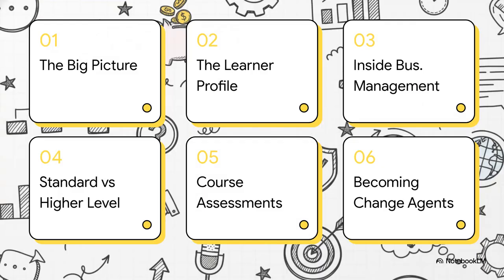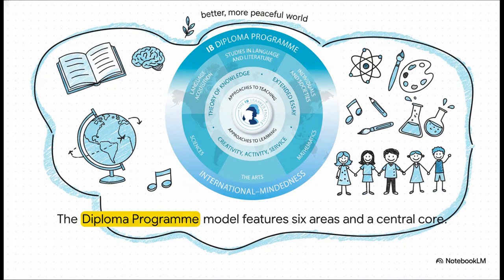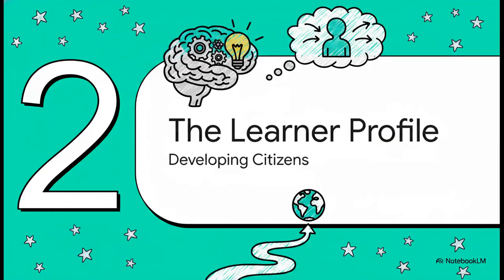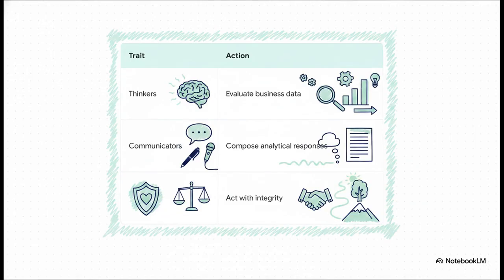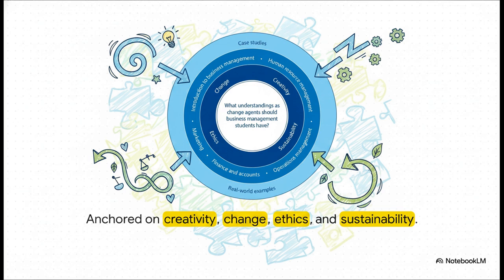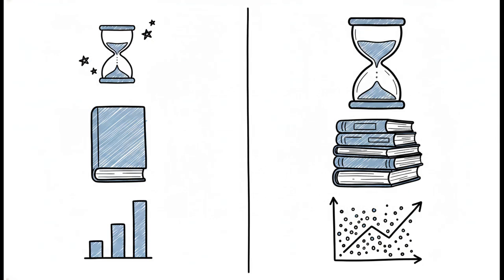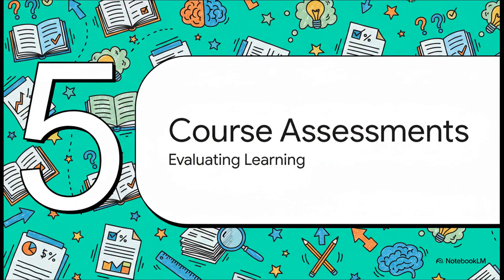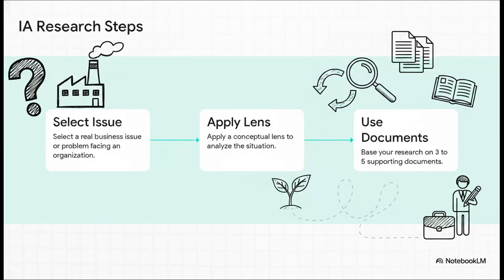Decoding IB Business Management | The IB Diploma Programme Explained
New to IB Business Management? You're in the right place.

This is the opening video of IB Business Mastery — the structured prep channel for IB Business Management Standard Level (SL) and Higher Level (HL), built around the first-assessment-2024 syllabus.

In this video we decode:
✅ What the IB Diploma Programme actually is (and why universities respect it)
✅ Where Business Management fits inside the DP
✅ The 5 units of the syllabus — and how they connect
✅ The key differences between SL and HL
✅ How the course is assessed (Paper 1, Paper 2, Paper 3 HL, and the Internal Assessment)
✅ Why students pick this subject — and the trade-offs

Whether you're picking your IB subjects, already enrolled and starting Year 1, or a teacher looking for a structured resource to share — this is the right starting point.